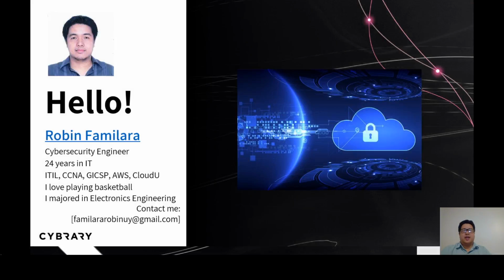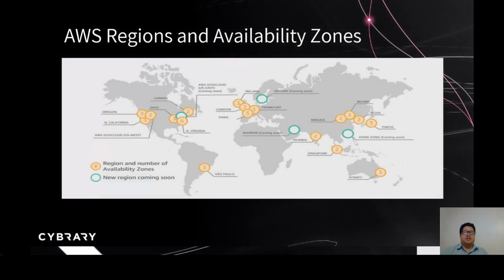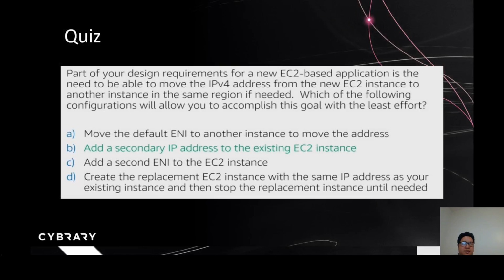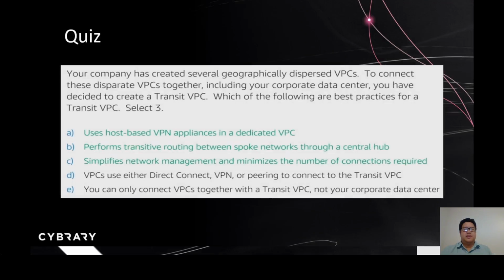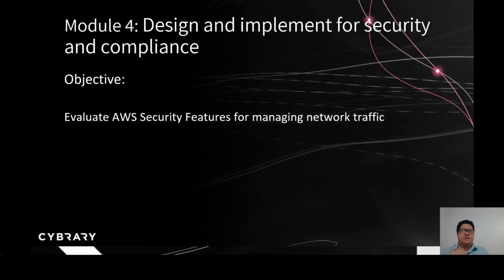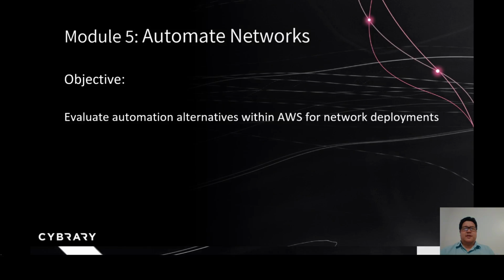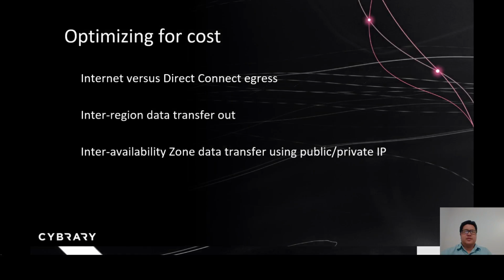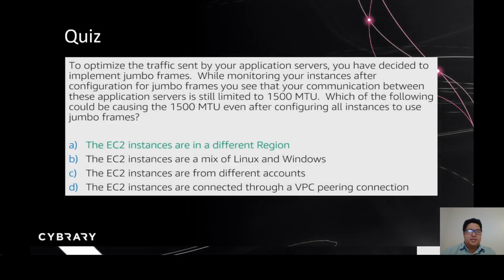Cybrary Robin Familara AWS Certified Advanced Networking Specialty 2019